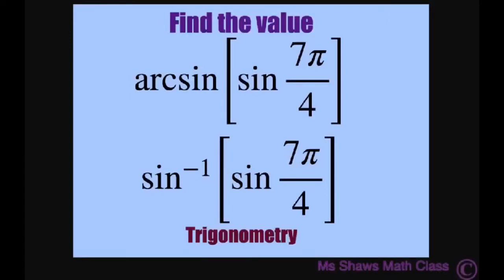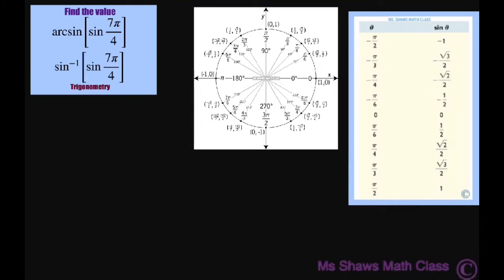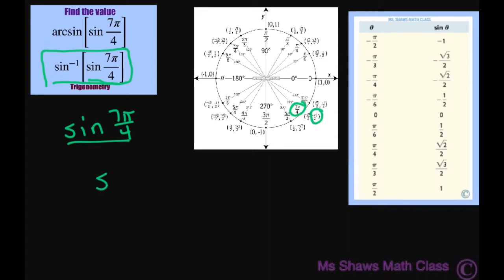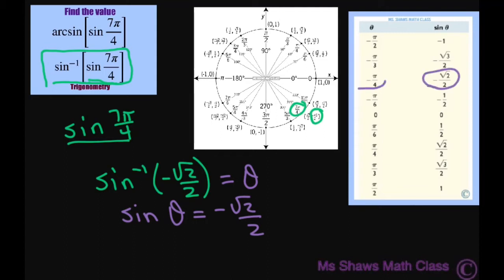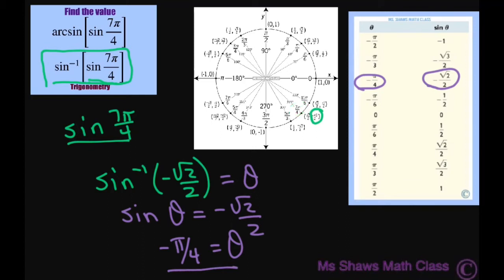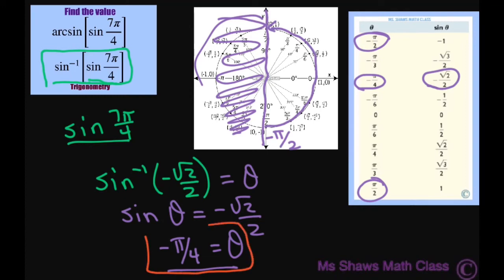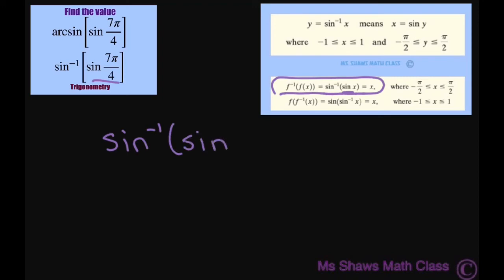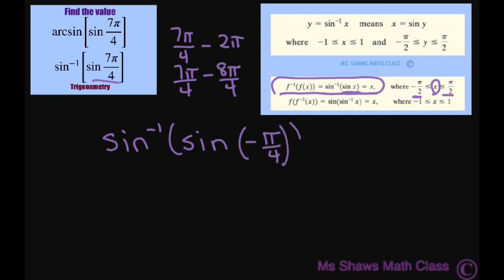Find the value of arcsin [sin 7pi/4], sin^(-1)[sin 7pi/4]. Inverse Trig Function